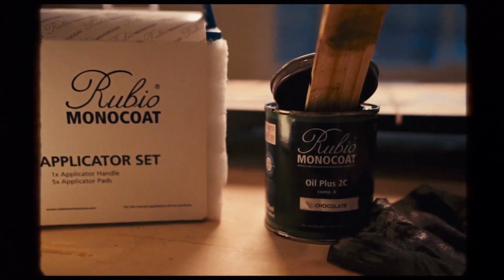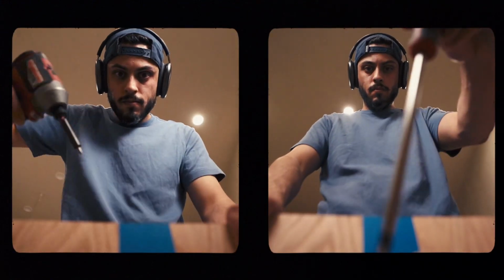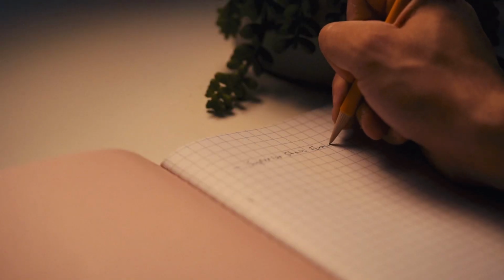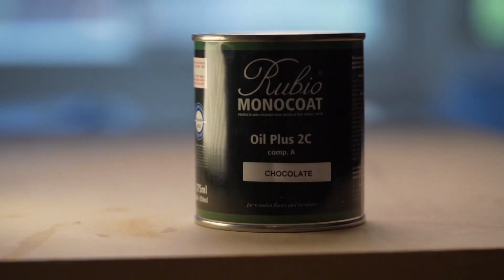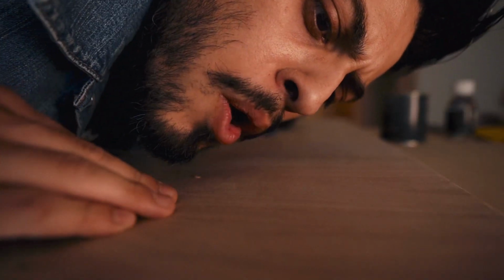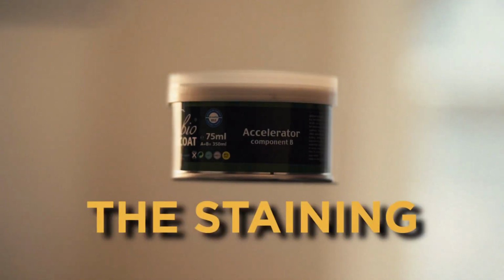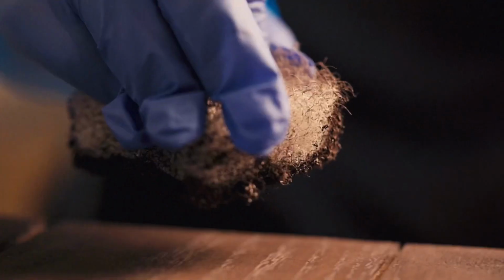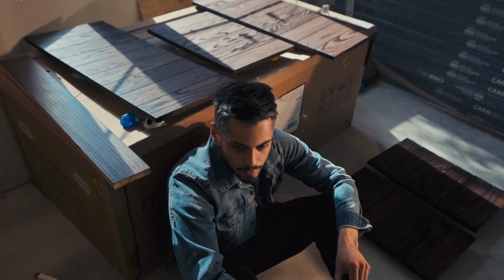Rubio Monocoat stains will make your woodworking project much easier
Rubio Monocoat is the best stain I’ve ever used and in this video we will discuss why.

In this video we stain our custom built vanity the chocolate by Rubio Monocoat. The process is incredibly easy and the outcome is high end professional. It’s a one step process with no need to use a top coat.

The color of the stain is slightly off due to using a cineon film color space for artistic look.

00:00 INTRO
00:52 WHY RUBIO MONOCOAT
01:24 STAIN PREPARATION
02:19 STAINING
03:26 THE REVEAL